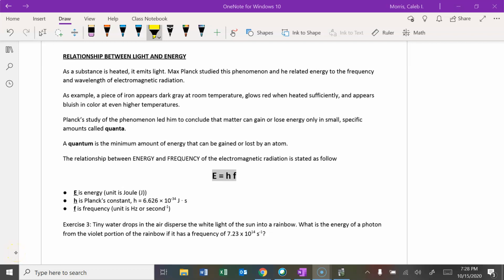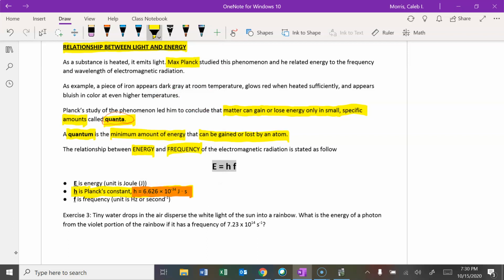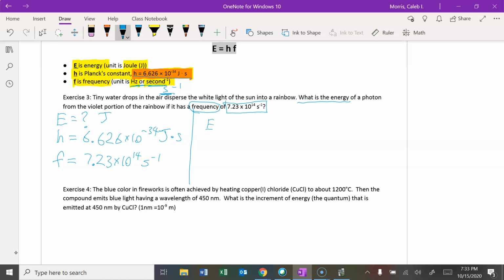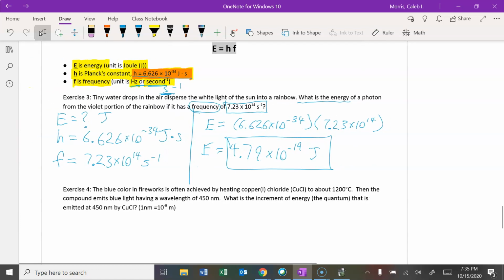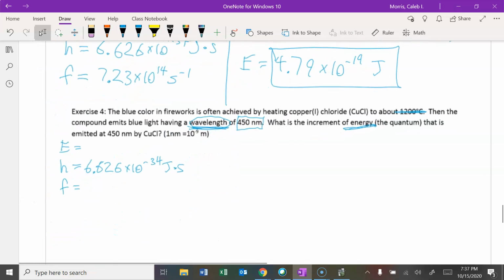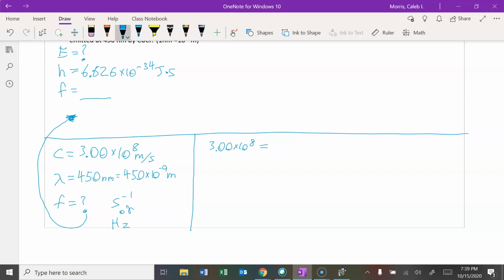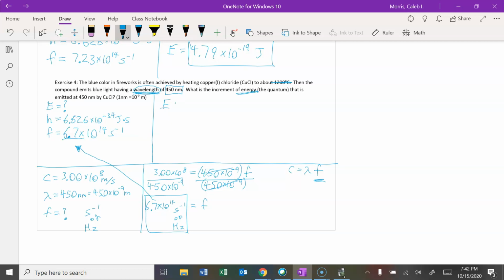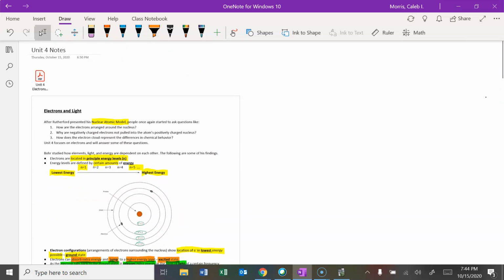Electrons and Light Notes Part 3